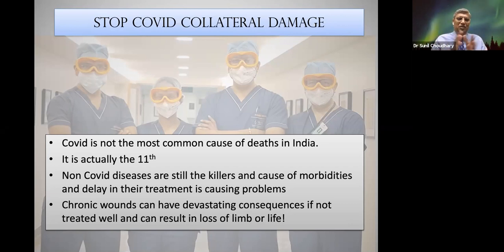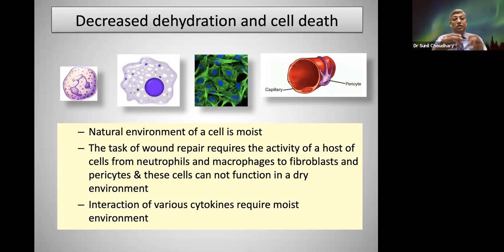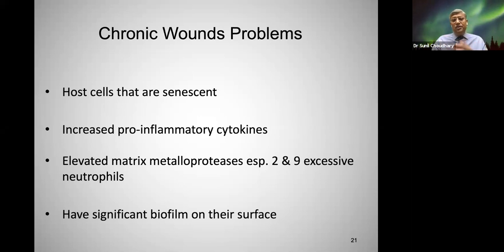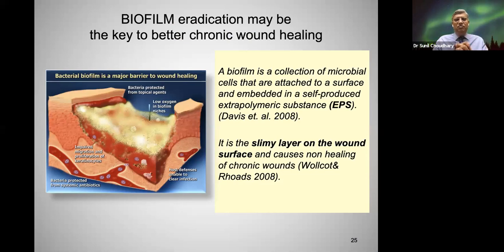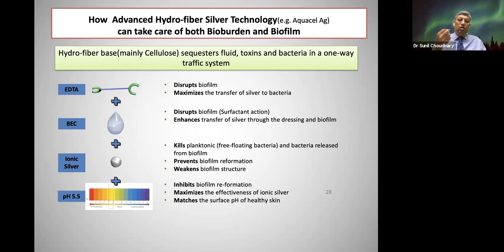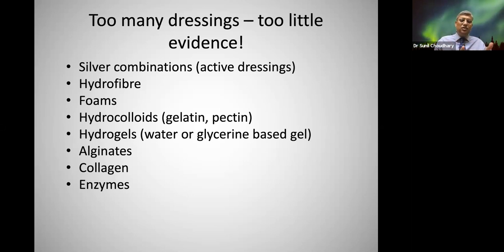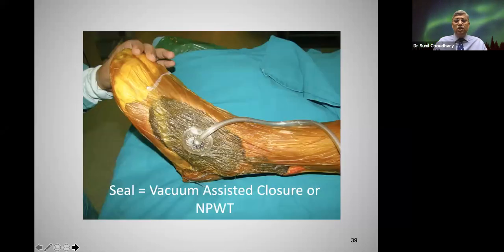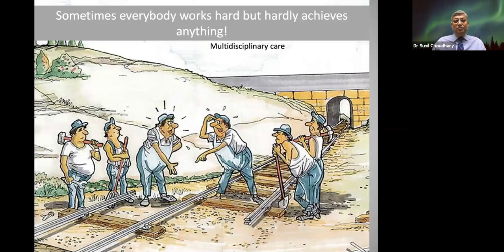Advances in Wound Healing - Dr Sunil Choudhary